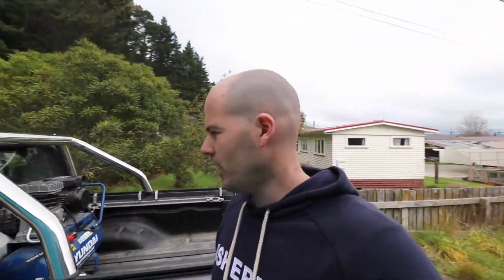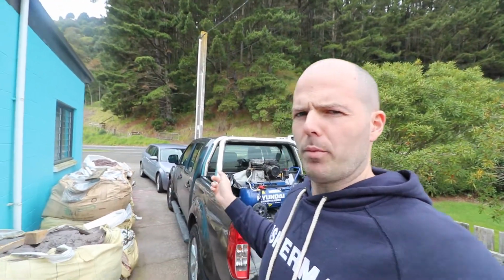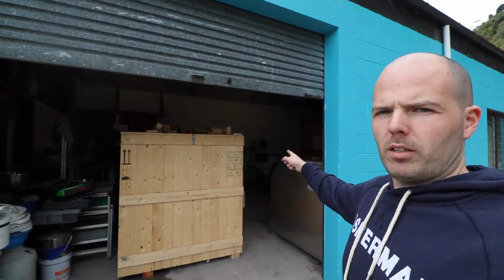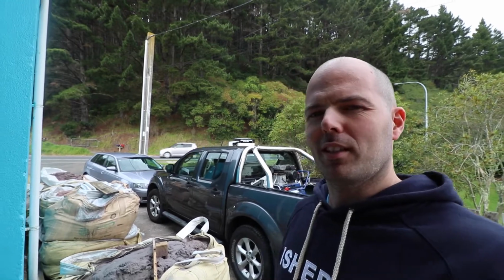Worst video EVER.